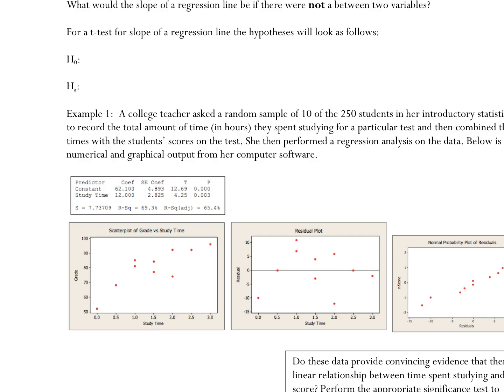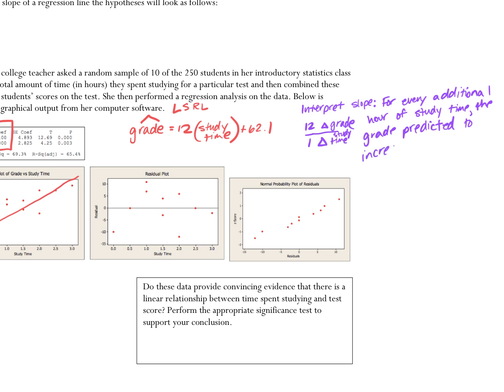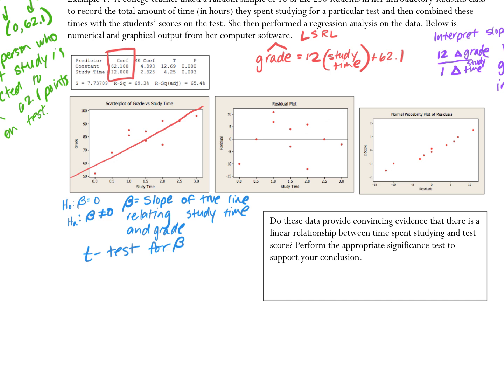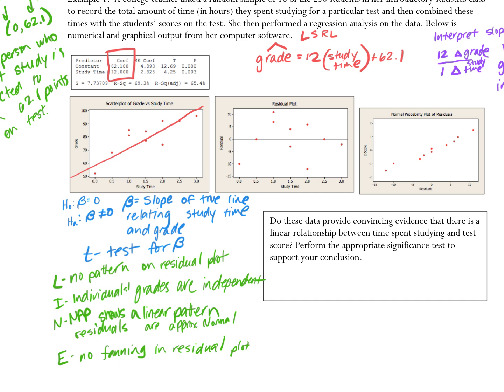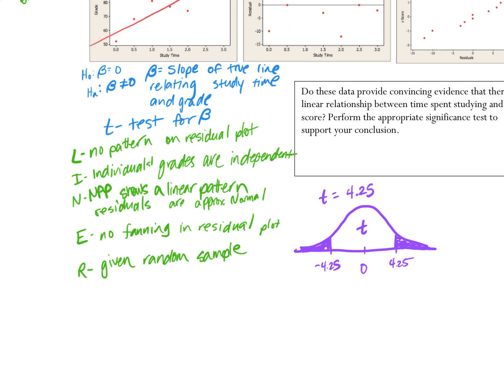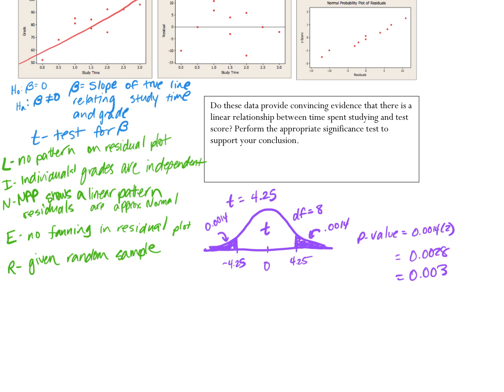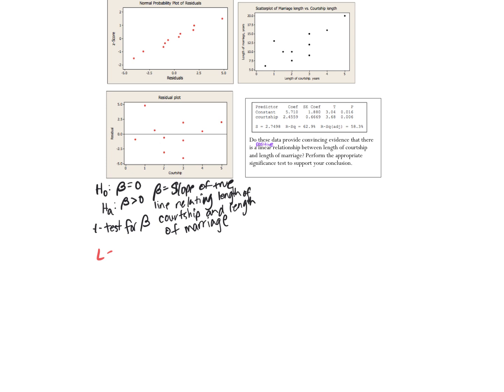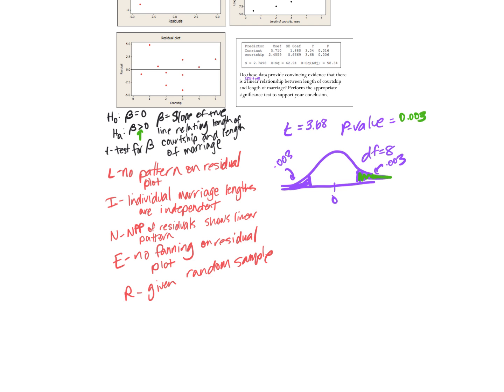ttests for beta